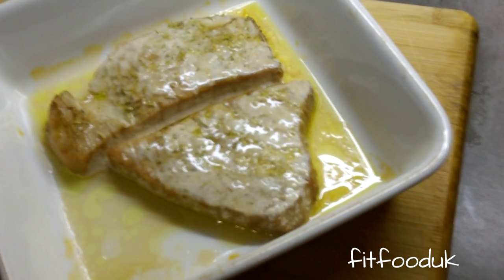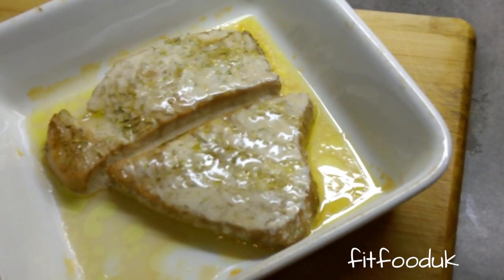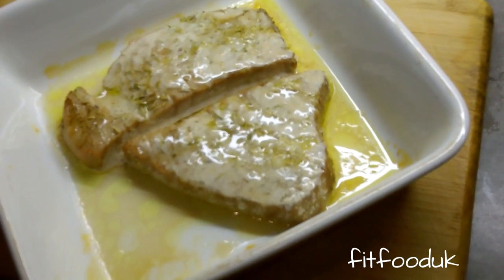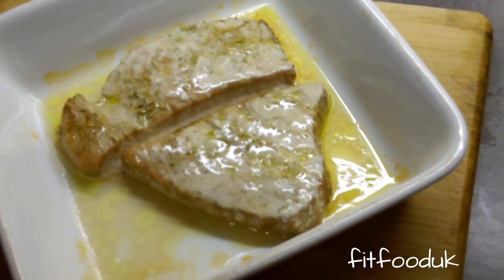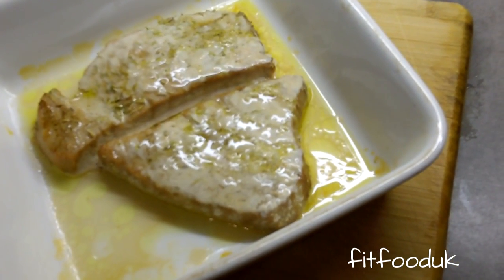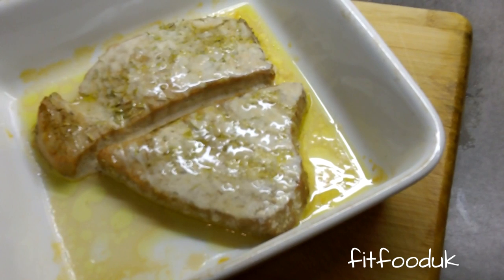Baked tuna steak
Hey guys! Here's the second part of the dinner I proposed in a previous video. Easy, delicious and healthy!

INGREDIENTS:

tuna steak
salt, pepper, rosemary, olive oil